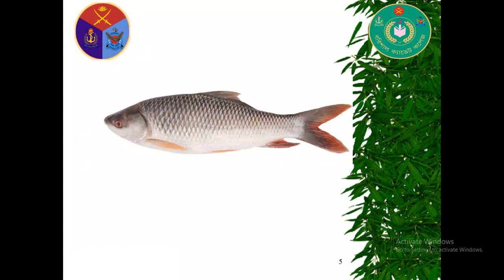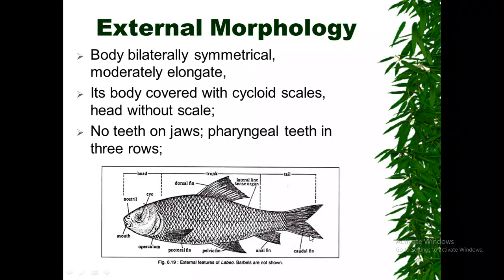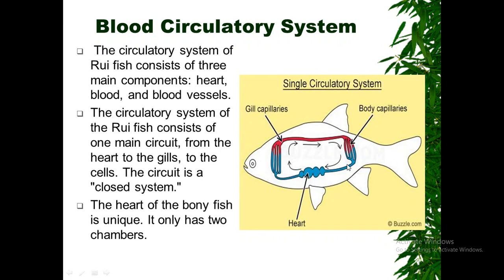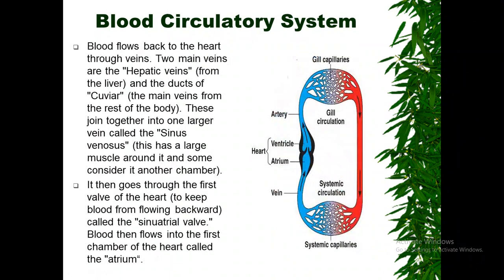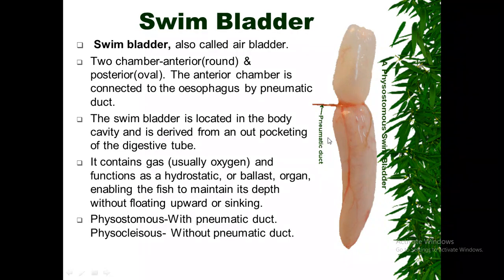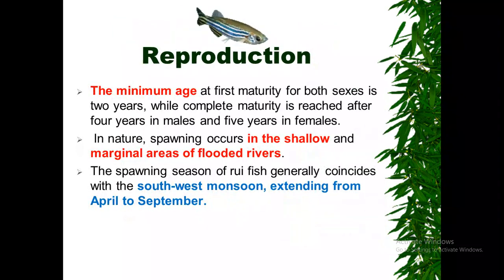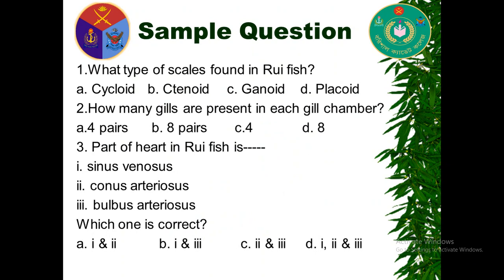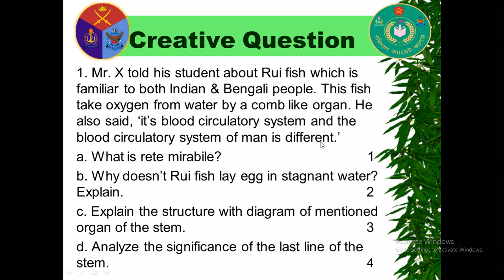Xi Biology PK 08 09 20 2